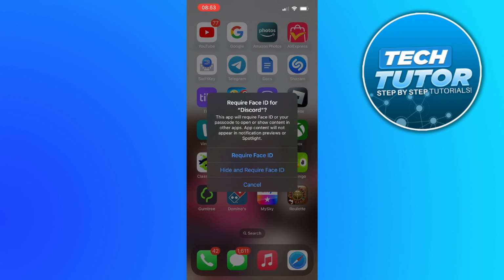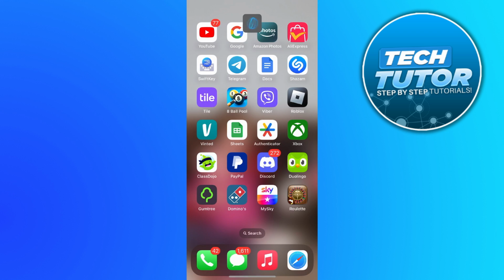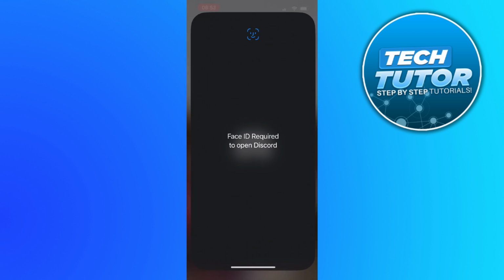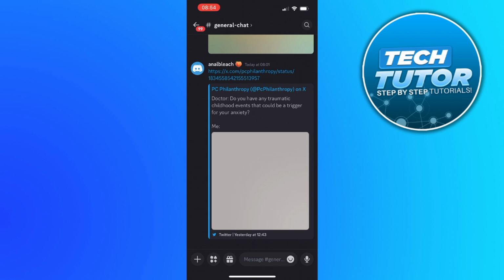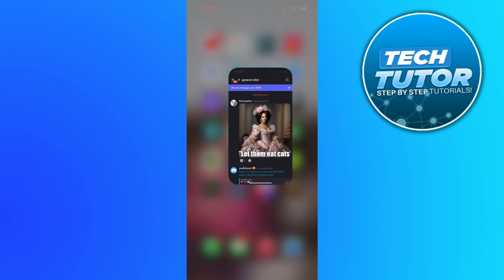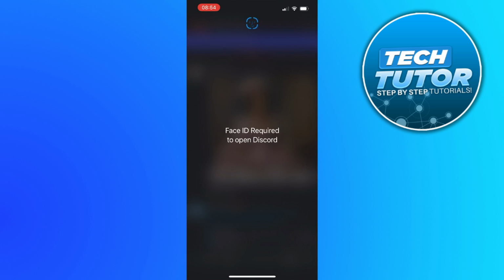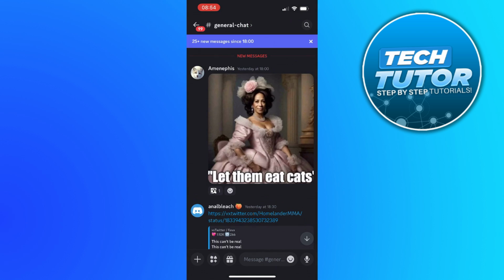How To Lock Apps On iPhone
In this video, we’ll guide you through the process of locking apps on your iPhone to enhance your privacy and security. Whether you want to keep your social media accounts, banking apps, or personal information safe from unauthorized access, we’ll show you how to use the Screen Time feature to set up app restrictions and passcodes. With our easy-to-follow instructions, you’ll be able to protect your sensitive data and enjoy peace of mind knowing that your apps are secure. Join us and take control of your iPhone’s privacy today!

 ✨Recommended VPN: ✨

Thanks!